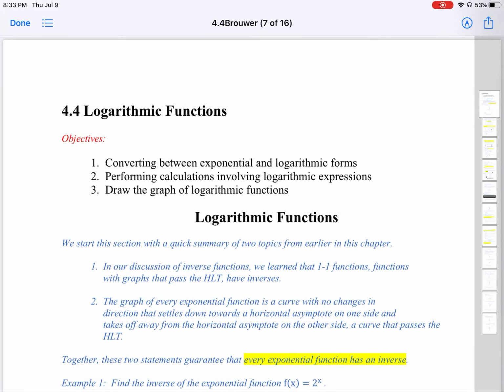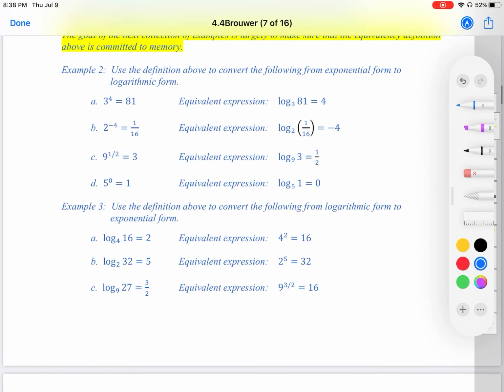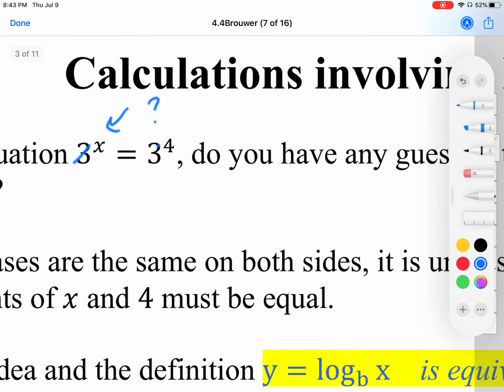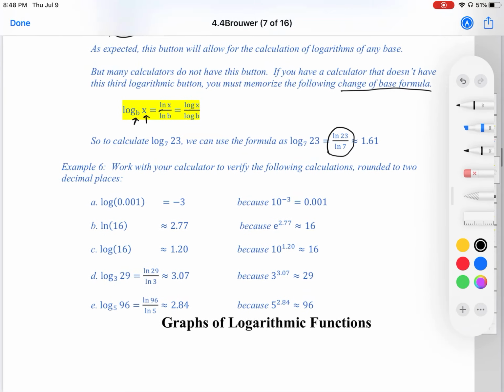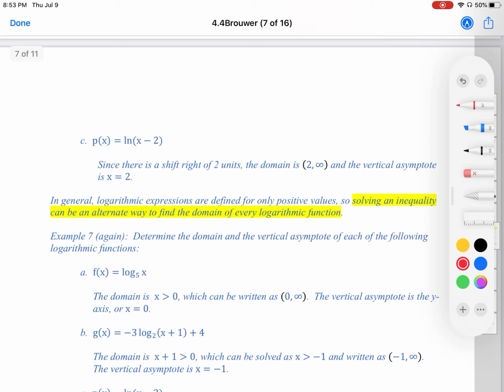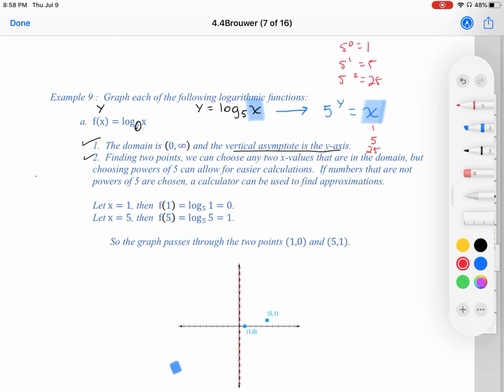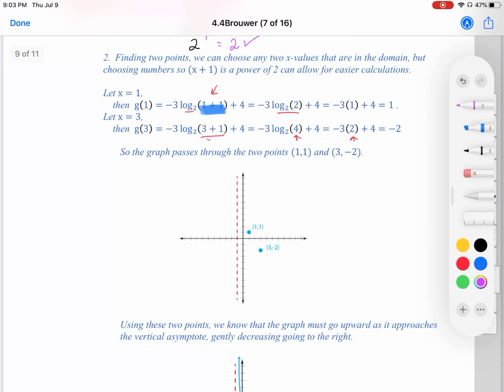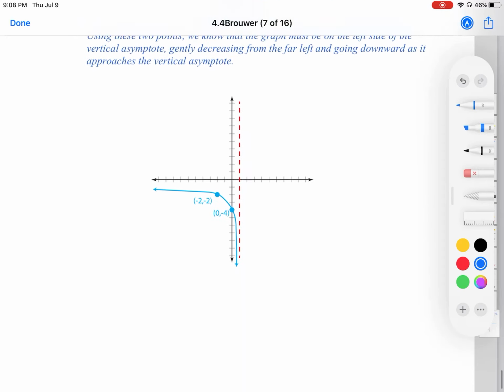Math 25 Section 4.4